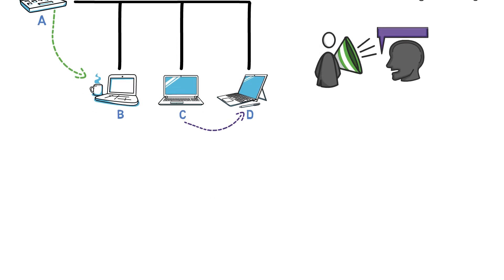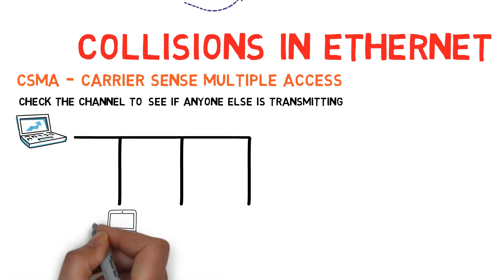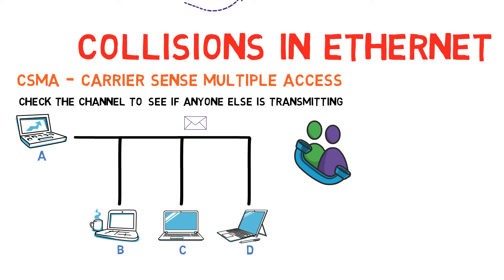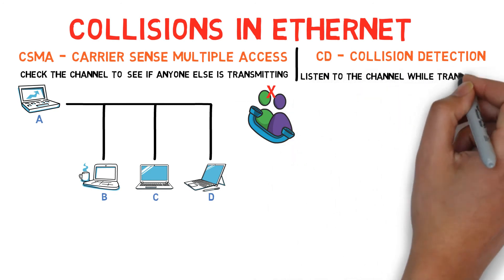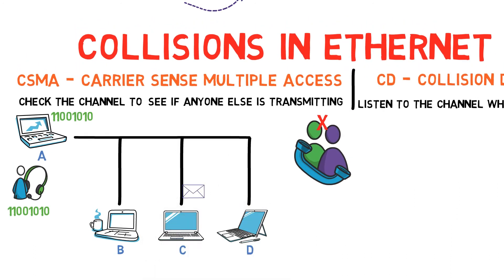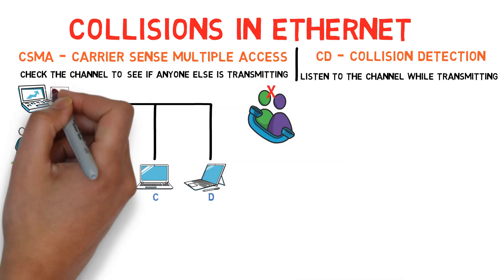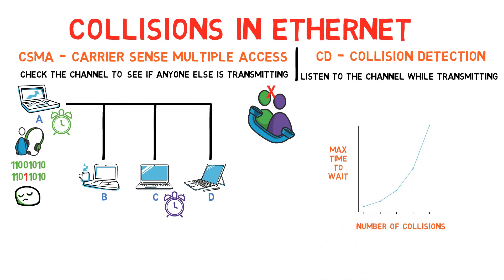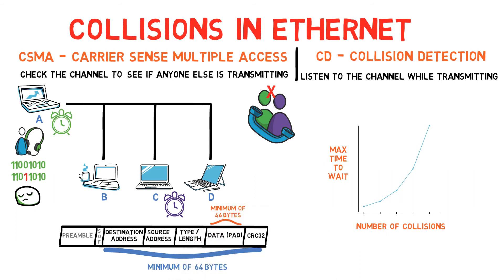3.10 - Bonus - Collisions, CSMA/CD, and minimum frame length in Ethernet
This is a bonus video covering collisions handling in Ethernet, and why Ethernet has a minimum frame length.

I uploaded this video earlier than expected thanks to a request from @Ashutosh. The missing video in between will be uploaded soon.

If you'd like to find out more about collisions or CSMA/CD, check out additional references: